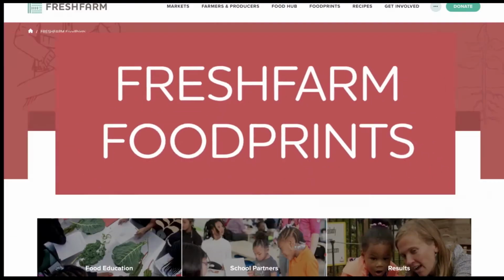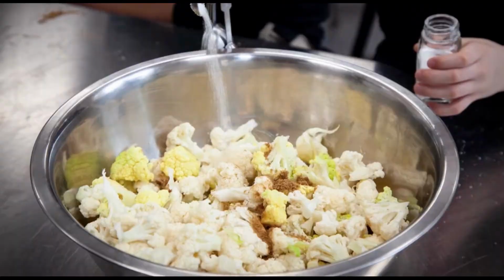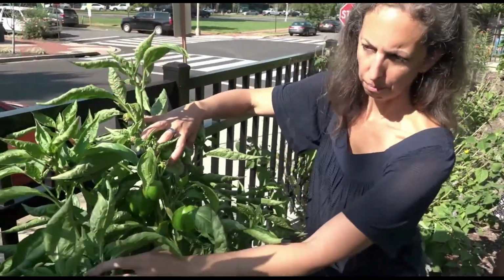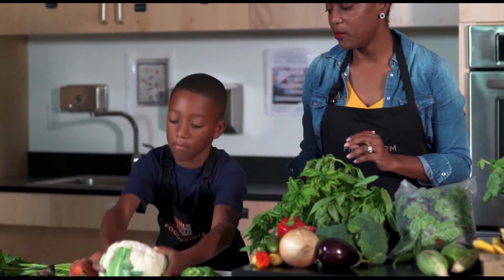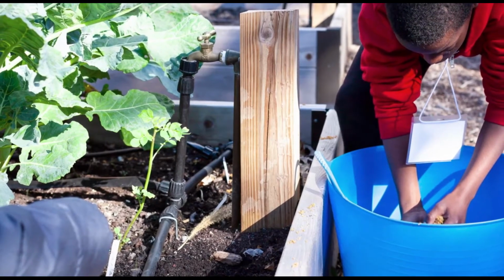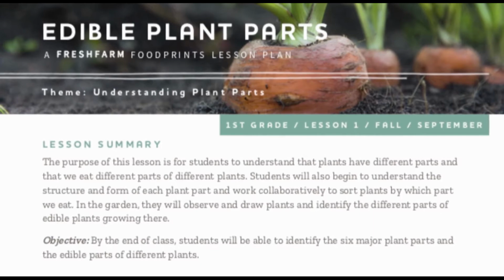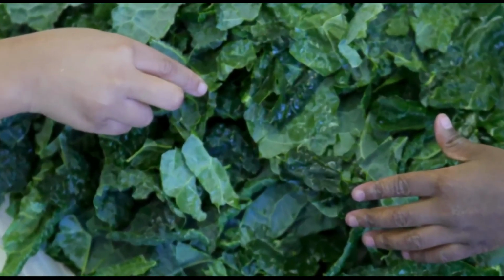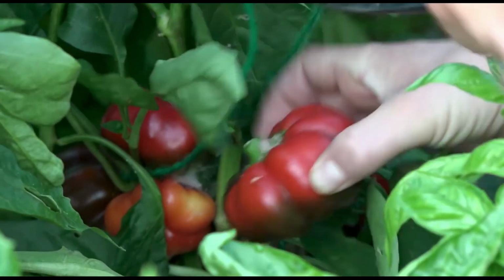FRESHFARM FoodPrints, 2020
Watch this video to learn about the many facets of the FoodPrints program, results, and pivots for online learning.